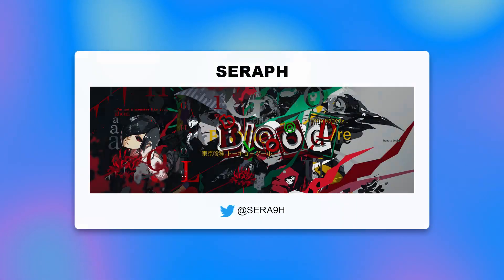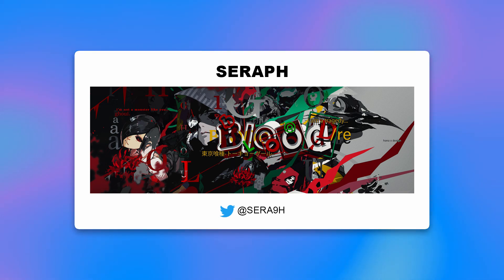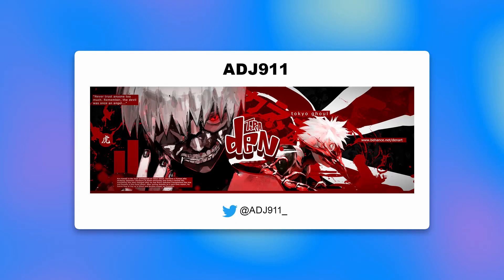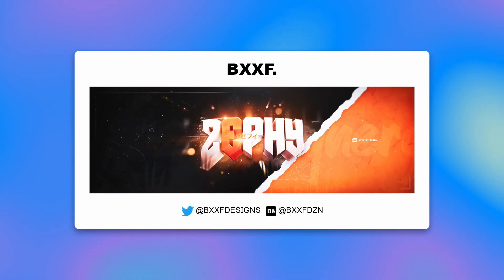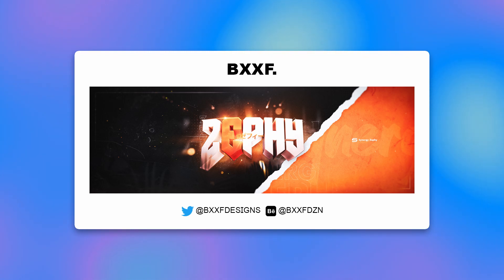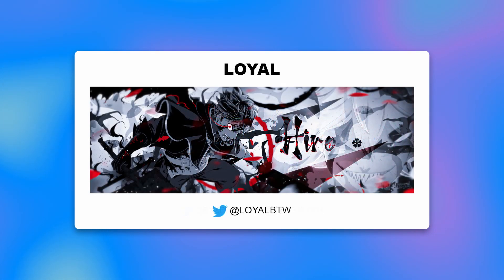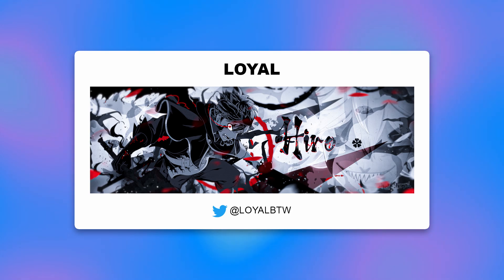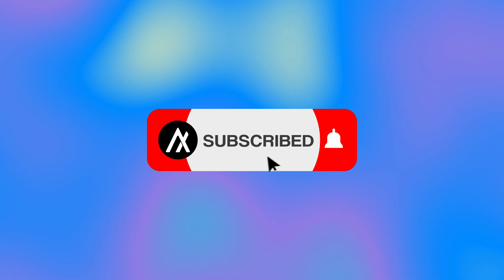TOP 5 DESIGNS (October)